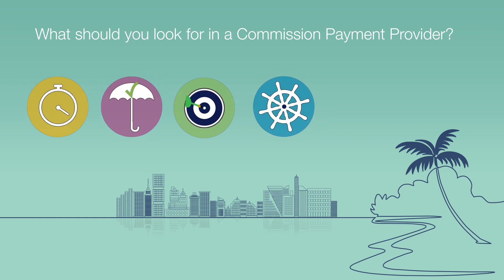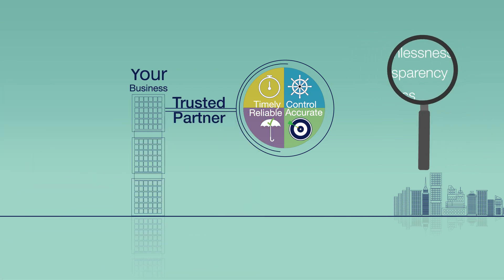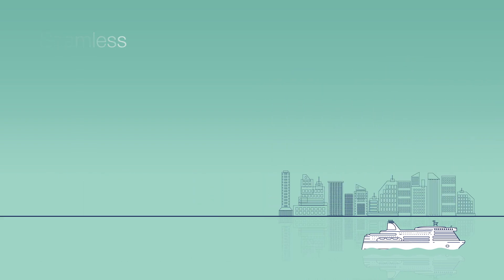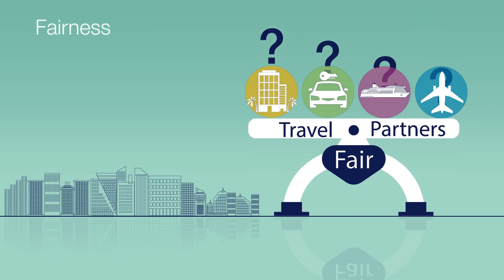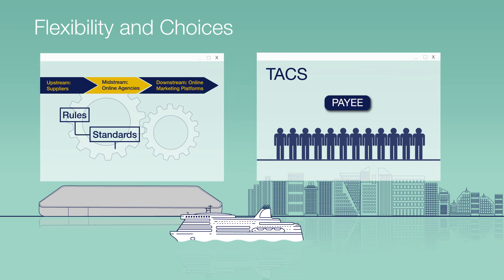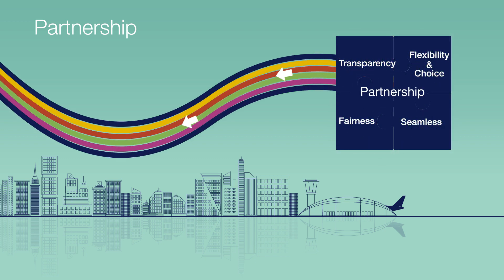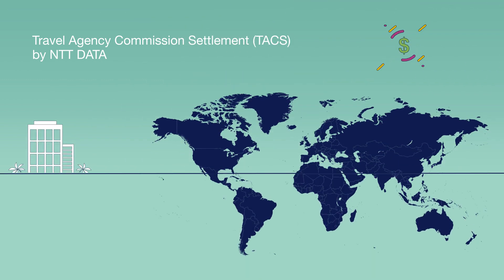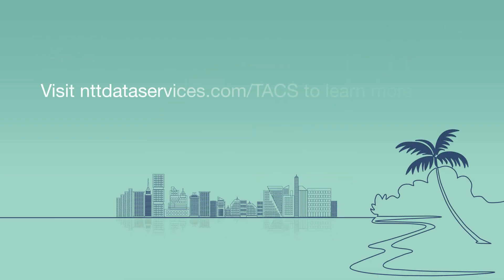Travel Agency Commission Settlement (TACS) by NTT DATA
What should you look for in a Commission Payment Provider? Key characteristics include seamlessness, transparency fairness, flexibility and partnership: all hallmarks of Travel Agency Commission Settlement (TACS) by NTT DATA.